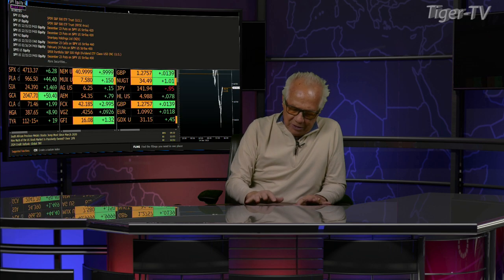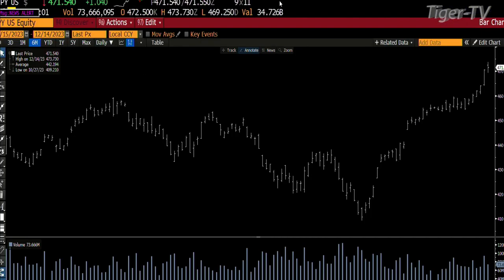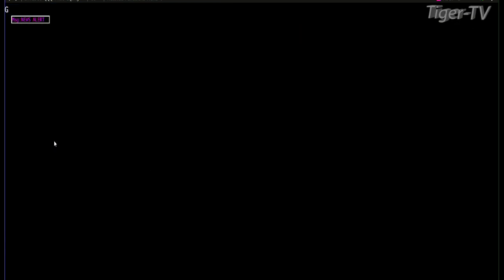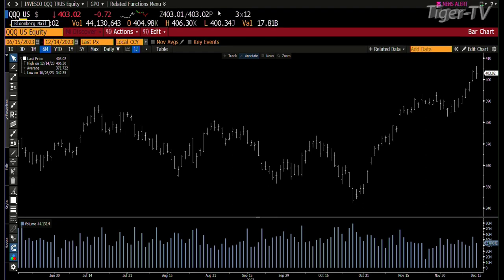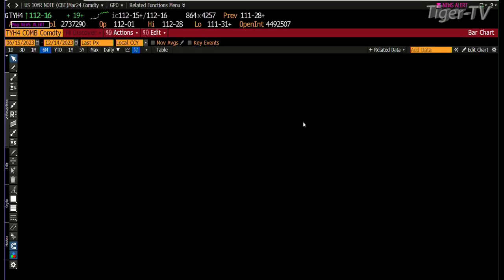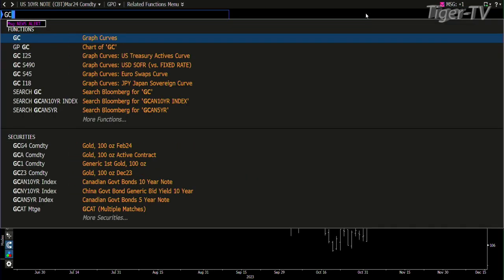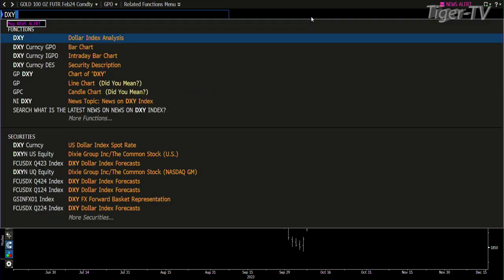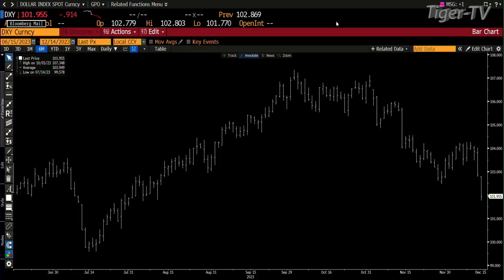December 14th, 3PM ET Market Update on TFNN - 2023